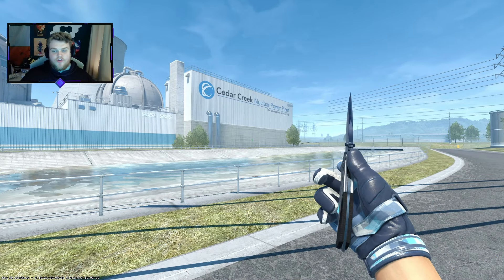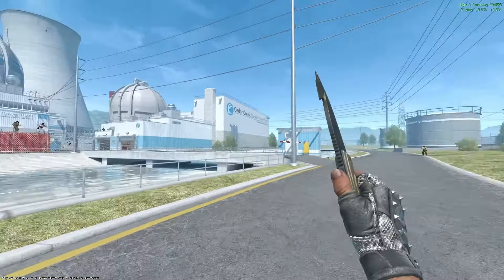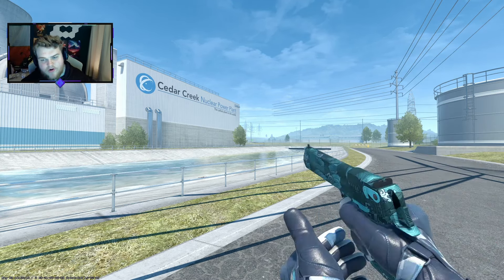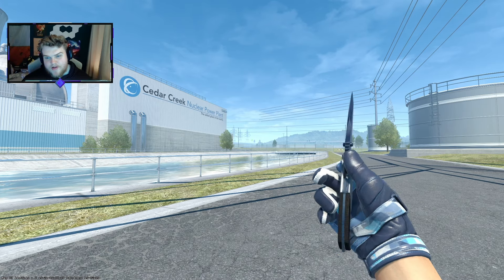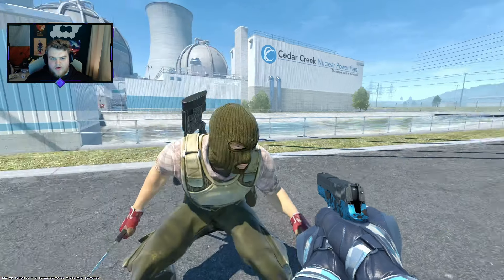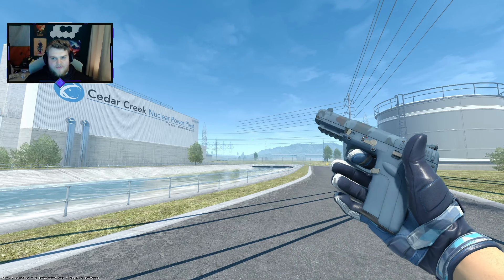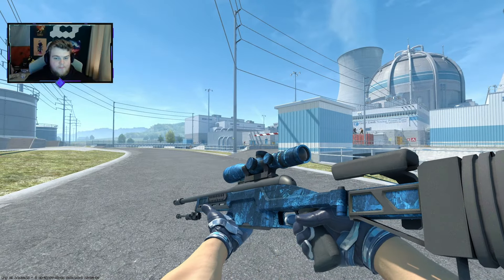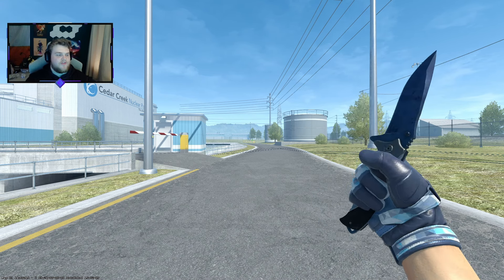INSANE $250 BLUE CS2 Loadout! The Best Cheap CS2 Skins (2024)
Buy and sell your CS2 Skins easily and securely.

Today we continue the journey of looking at budget-themed loadouts. This one is all about looking at a nice budget Blue inventory in CS2 for $250!

Let me know which was your favourite!

Ranking Every

Today's video: INSANE $250 BLUE CS2 Loadout! The Best Cheap CS2 Skins (2024)